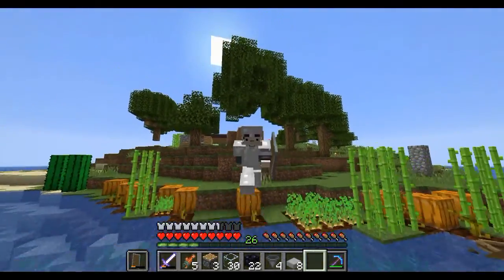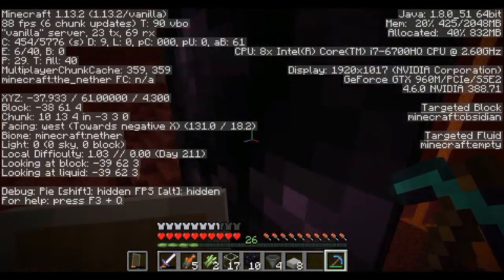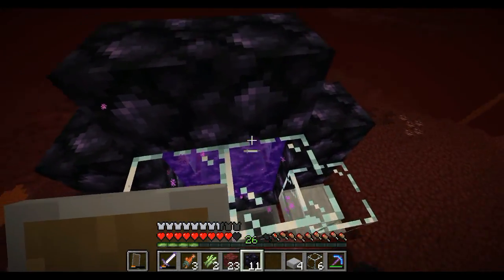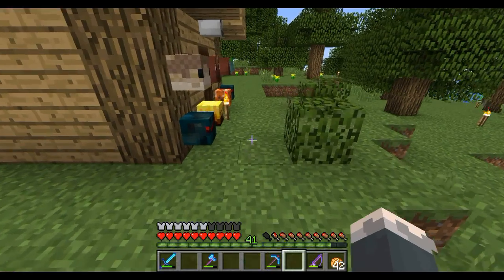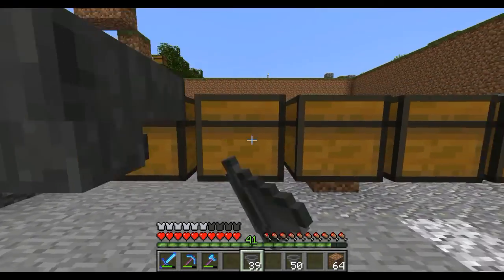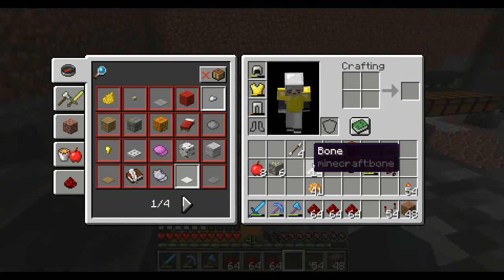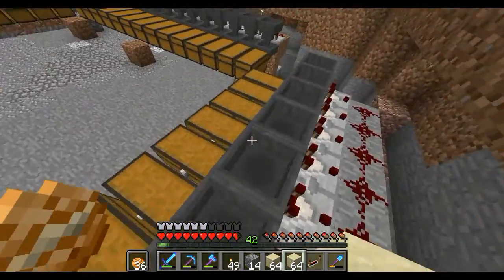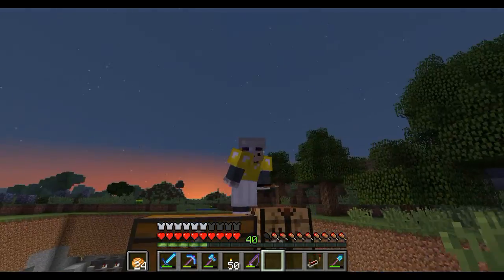LogCraft S1 E3 | FAILED Drowned Farm + New STORAGE SYSTEM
Hey guys, Wifies here! Today we will look at an amazing new episode of log craft :3. It really means a lot.

⏰Upload Schedule:
➤➤Monday: HermitCraft
➤➤Wednesday: HermitCraft
➤➤Thursday: Log Craft